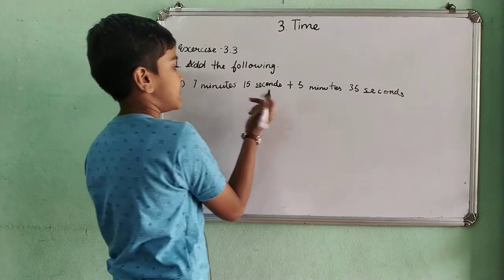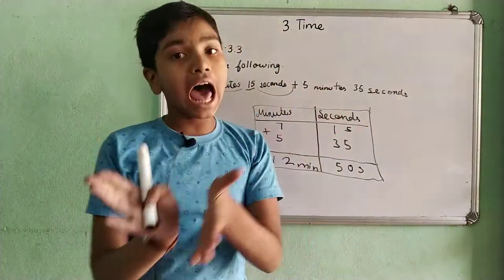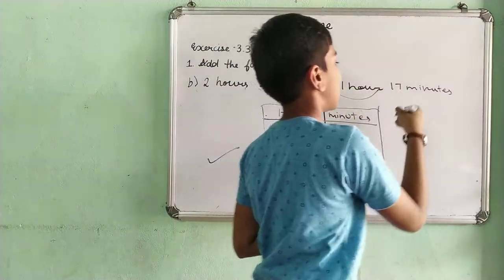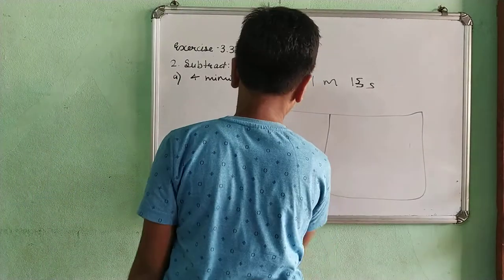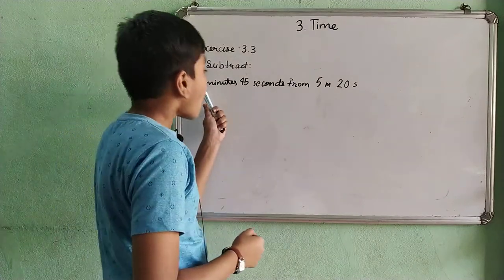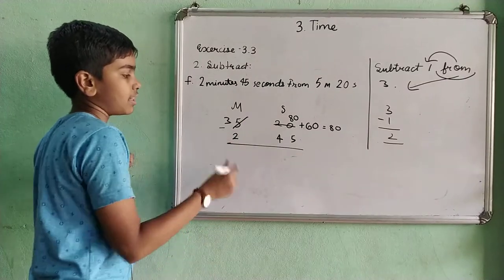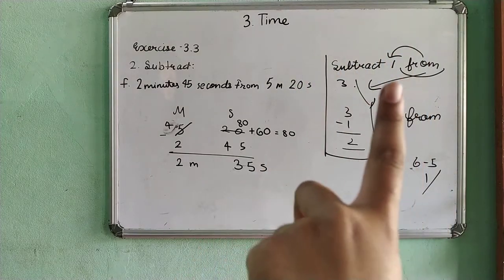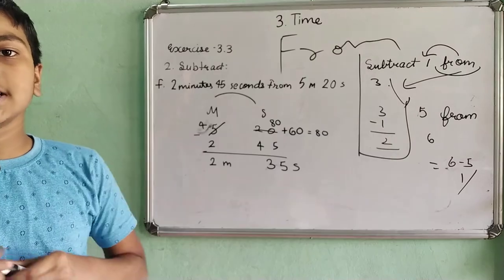TIME Exercise 3.3 class 4 crystal book